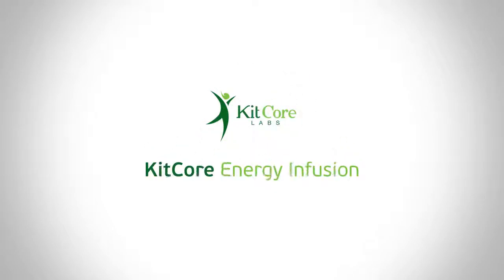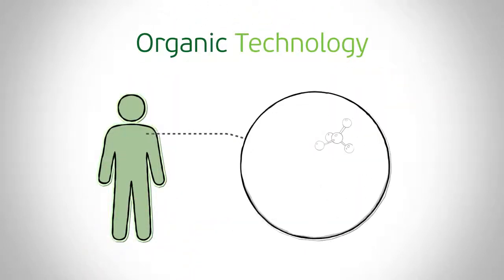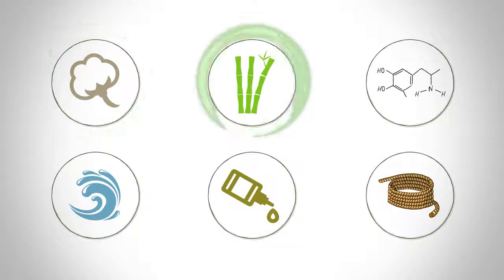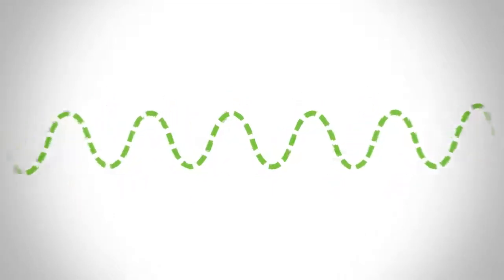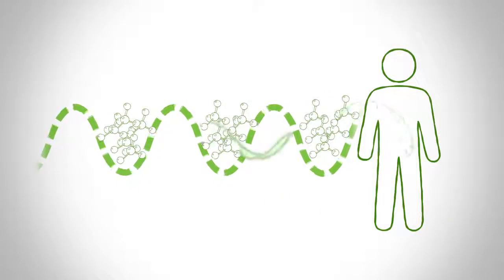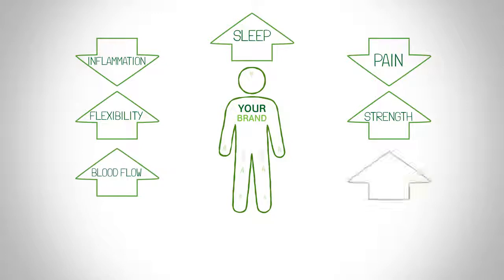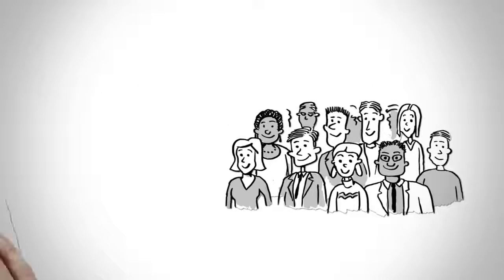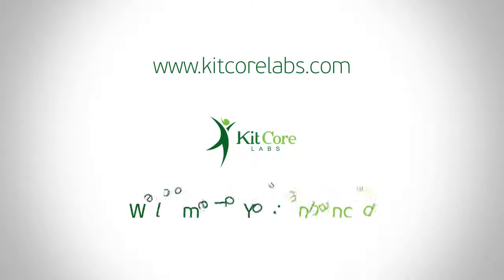KitCore Labs - 90 Second Primer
Welcome to the future...a new world with bioenergetic energy infusion. KitCore is a B2B company, licensing their technology and integrating it with multiple types of products.

Innovative Brands will take control of the future when including the Kit Core patent-pending energy infusion process with therapeutic benefits to the wearer -- speeding and strengthening the brain-body connection.

KitCore Labs’ Bioenergetic Energy Infusion can be added into quality clothing, state-of-the-art sports compression-wear, as well as sports braces, mouth guards, helmets, sleepwear, yoga clothing and mats, equestrian/veterinary products, nutraceuticals, as well as other oil or water-based items.

Bioenergetics is the new face of science-based discovery, rooted in the enhancement of life. Wearable Bioenergetics is the science of speeding and strengthening your brain-body connection through increased neural pathway stimulation. It's how we breathe, move, and think.

This innovative energy infusion is great for next generation “Smart Products” as it delivers users great flexibility, increased strength, and faster recovery time.  KitCore applies extremely low electromagnetic field strengths to certain materials that take well to their infusion.  Since the ultimate target of signaling is the human body’s cell membrane where negative ions can have an immediate and therapeutic benefit, extremely low field strengths inside these materials that accept the infusion process product beneficial biological response inside the human body.

There is a specific “biological window” of electromagnetic intensities to which the human body responds quite well for wellness, stress reduction, enhanced oxygen delivery and overall health benefits.

Their infusion process utilizes extremely low field intensities that are able to communicate most effectively with the cell membrane. The result is the best possible wellness effect for all 75 trillion cells of the body.

Ultimately, it can be said that the native language of the human cell, from an electromagnetic perspective, is a subtle whisper.

With Glaxo Smith Kline having just put $715 million into a partnership with Alphabet to pursue the field of bioenergetics, we all know that Bioenergetics is the new face of science-based discovery, rooted in the enhancement of life. Bioenergetics is the science of increasing the speed and strength of your brain-body connection through increased neural pathway stimulation. It's how we breathe, move, and think. The Isagenix category of products is just one of the categories which can be impacted by this infusion process.  The company licenses the technology. You could even infuse all of your Isagenix clothing and further enhance your brand as a product not just for distributors, but for anyone who wants to benefiting this way with  I am wondering if you would be open to a conversation with this company?